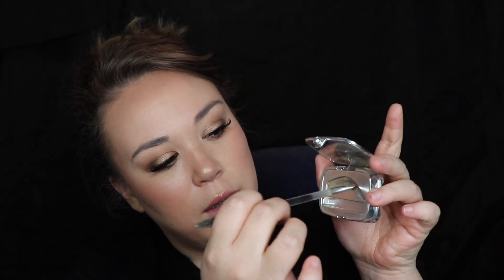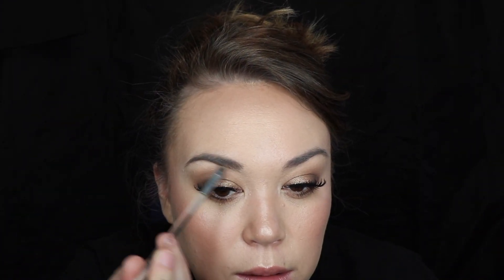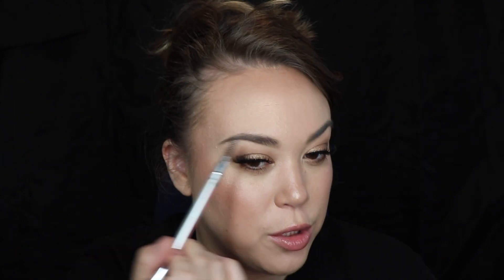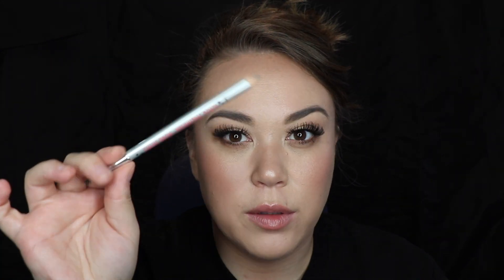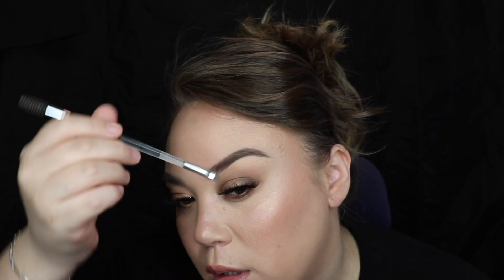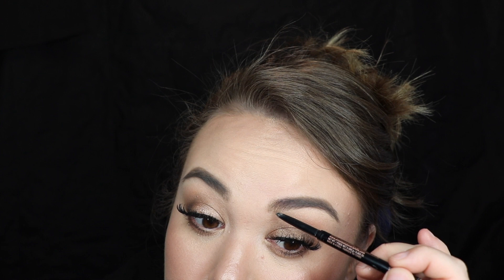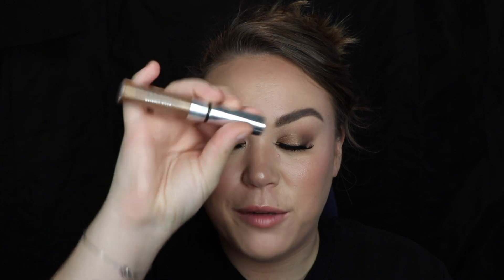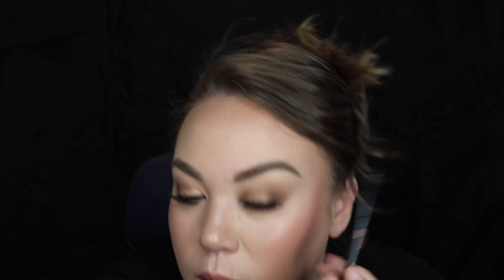My Brow Routine